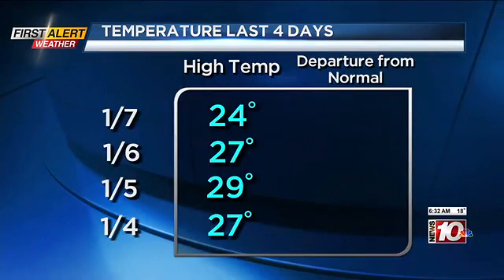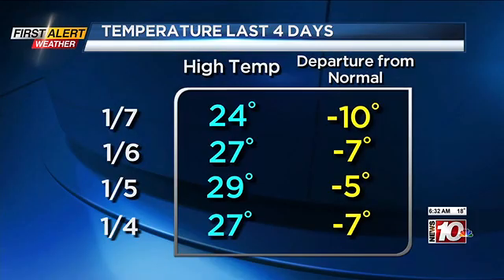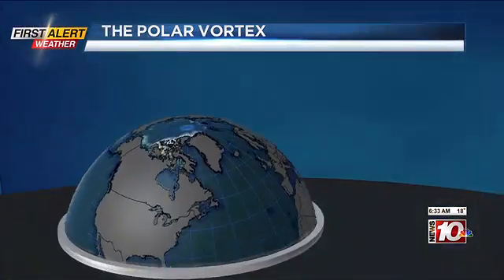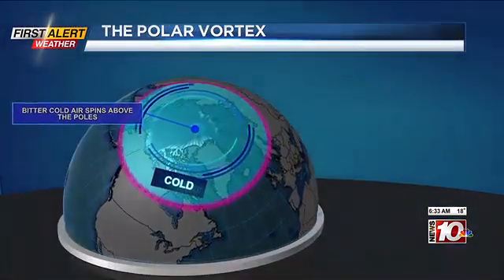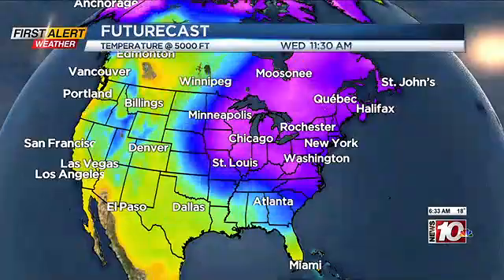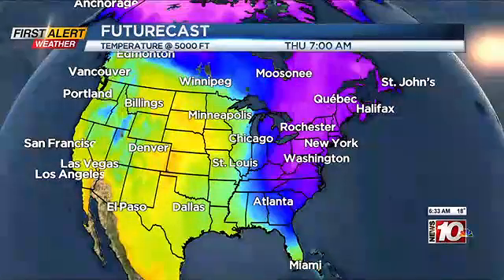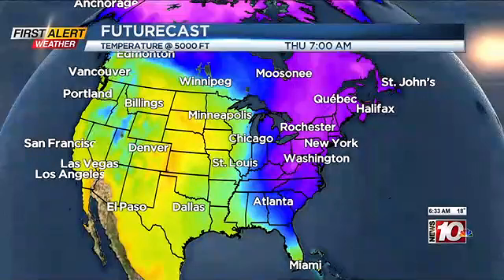What is a polar vortex and how does it contribute to chilly temperatures?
How is a vortex in the Arctic contributing to this week's chilly air in Rochester? First Alert Meteorologist Nate Morris explains.